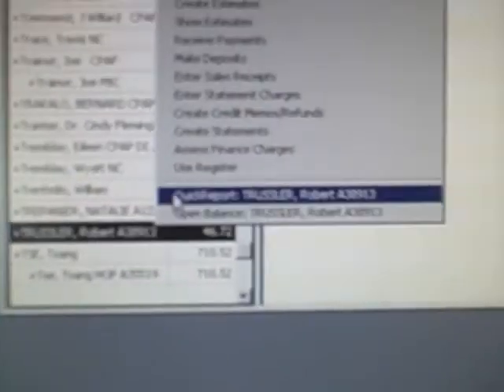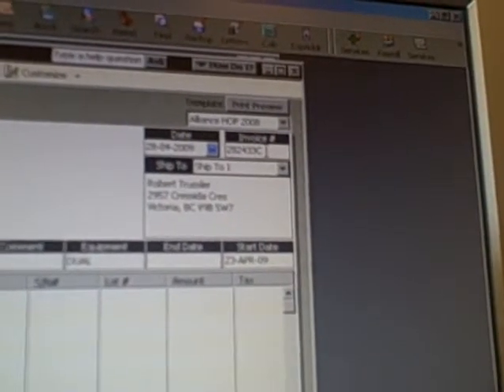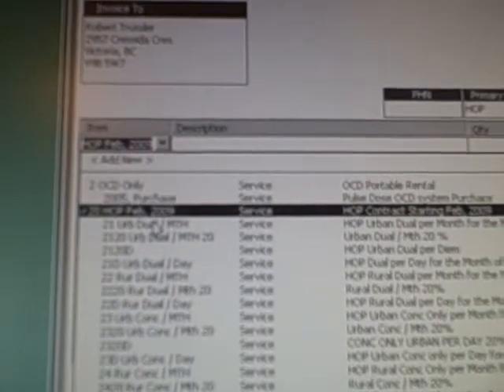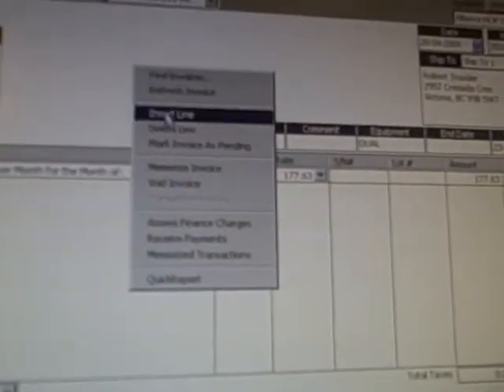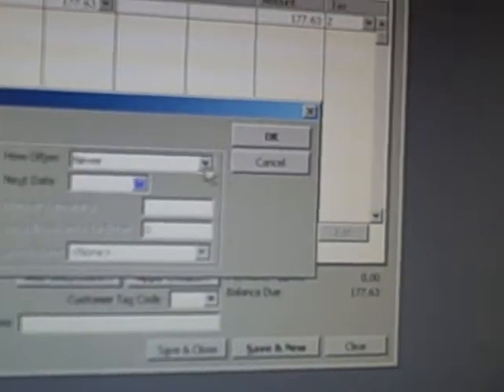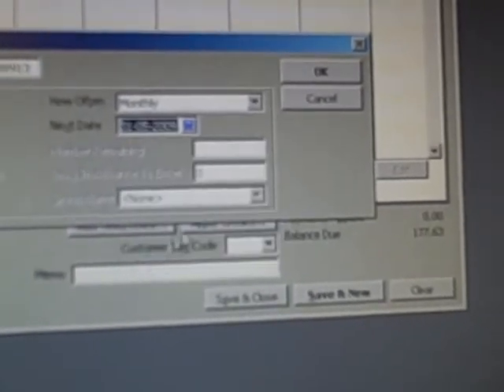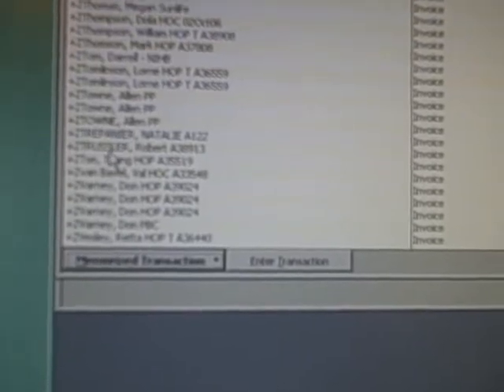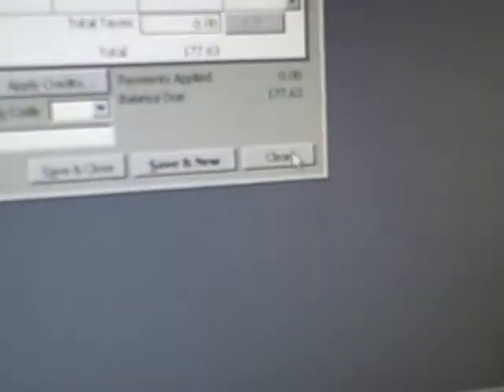Alliance Oxygen HOP-3 client Memorized Invoice for Monthly Billing